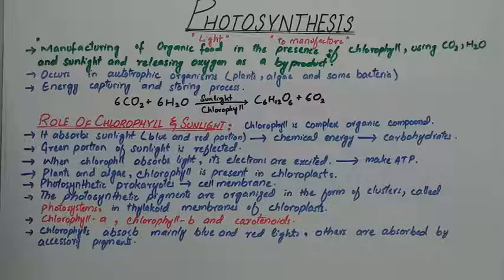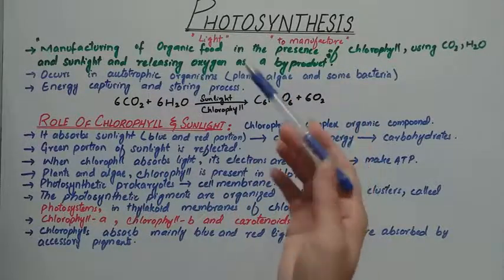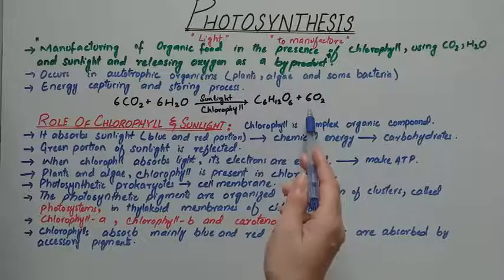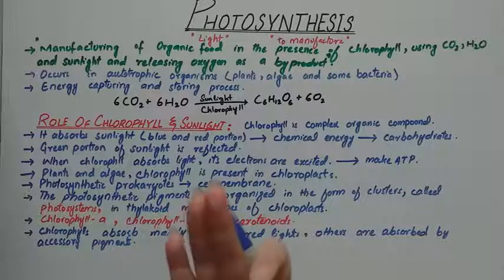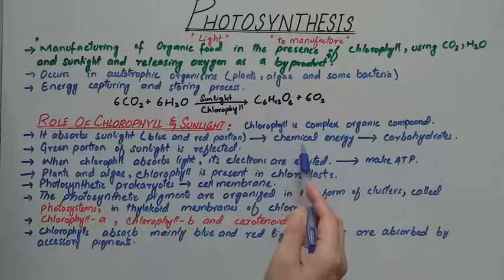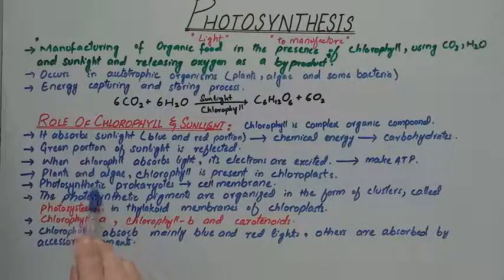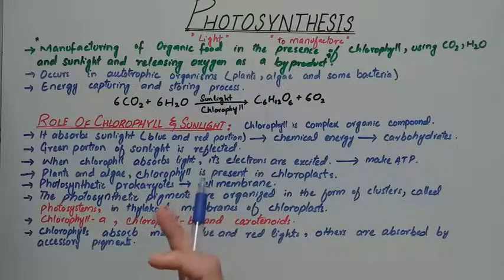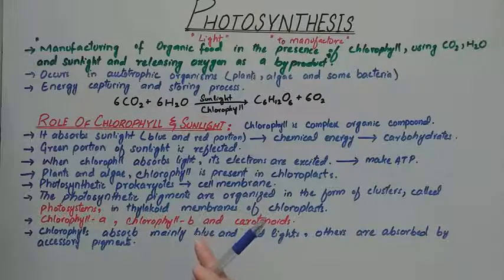Photosynthesis | Chap#07 | Class#09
In this lecture, you will learn about photosynthesis. Photosynthesis is a process in which plants make their own food in the presence of sunlight, oxygen gas is released as a by-product.